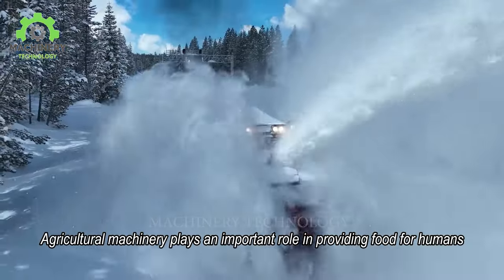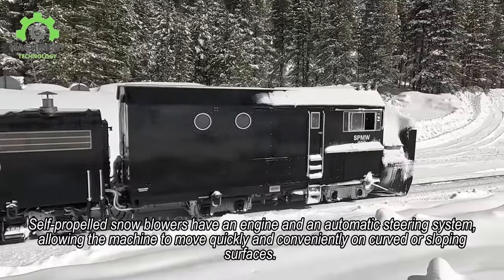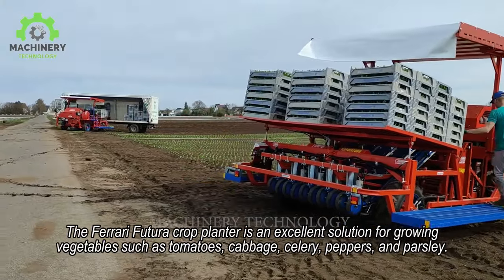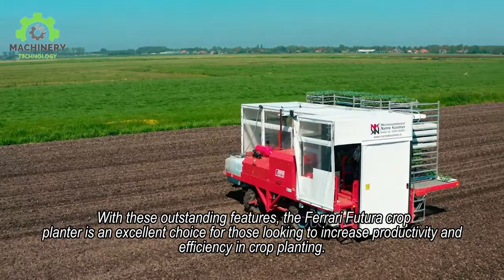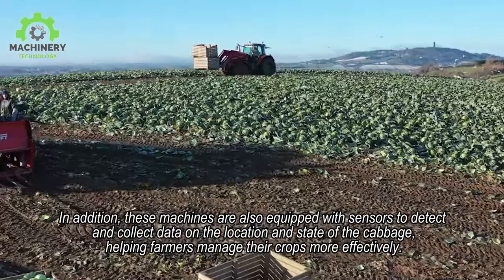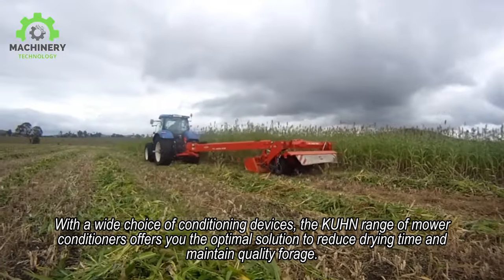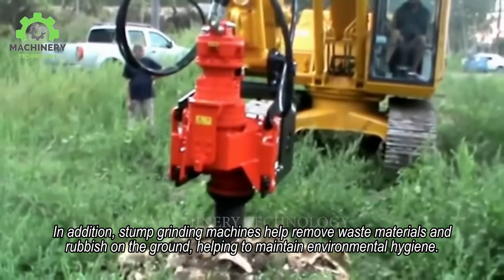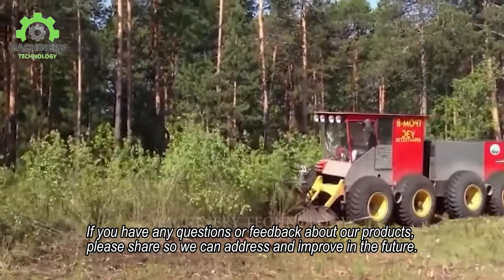50 Modern Agriculture Machines That Are At Another Level ▶152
Discover innovation in agriculture with 50 Modern Agriculture Machines That Are At Another Level. This compilation showcases cutting-edge agricultural technology, from precision planters to advanced harvesting equipment. Each clip highlights the efficiency and ingenuity of these modern machines, revolutionizing farming practices worldwide. Whether you're a farmer, technology enthusiast, or simply curious about agricultural advancements, this video offers a captivating glimpse into the future of farming. Join us as we explore 50 instances where these remarkable machines redefine what's possible in agriculture, transforming the way we cultivate crops and feed the world. Don't miss the chance to witness these incredible agricultural machines in action as they showcase their efficiency and effectiveness!

00:00 industrial machines
01:01 trucks
03:50 trash bulldozer
04:00 powerful heavy equipment
09:15 strongest bulldozer
Video thumbnails are composite images and may not correspond to the content. Thank you for your understanding!